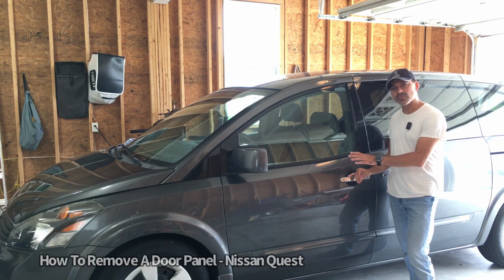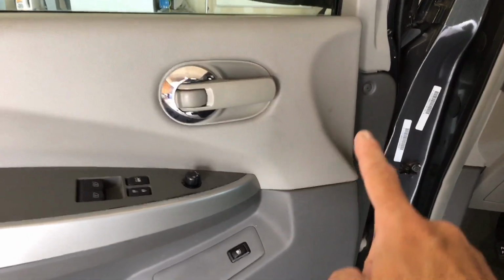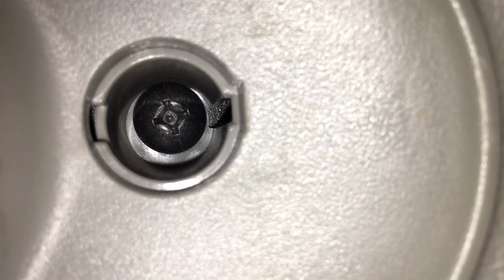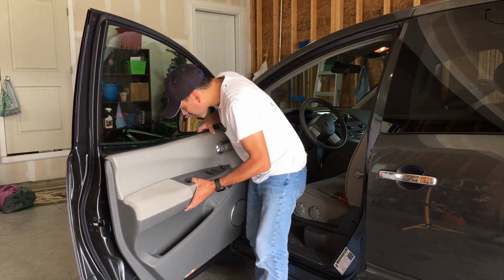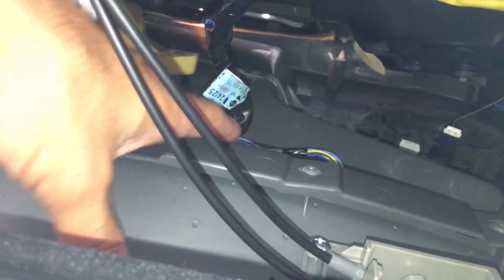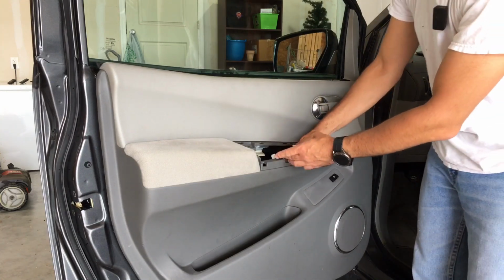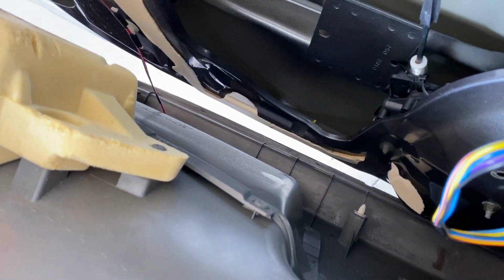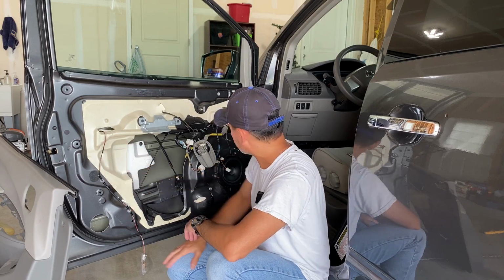How To Remove A Door Panel - Nissan Quest (Andy’s Garage: Episode - 366)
Andy Phillips shows step-by-step how to remove a door panel on a 2008 Nissan Quest. Whether you are in need of a new power window motor, or replacing your speaker...you will need to know how to do this.
Listed below are links to other videos of mine pertaining to the Nissan Quest: